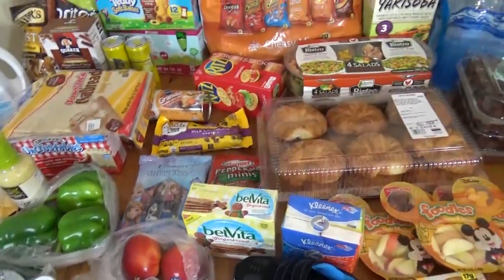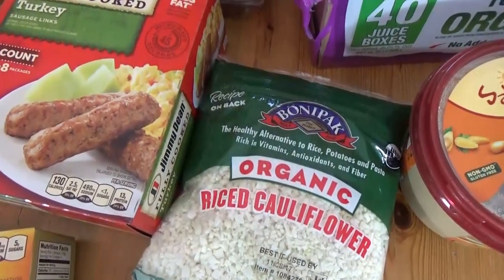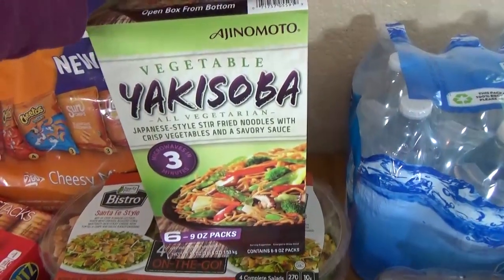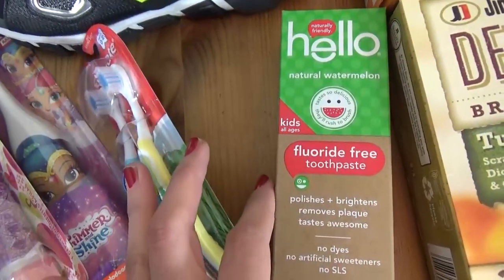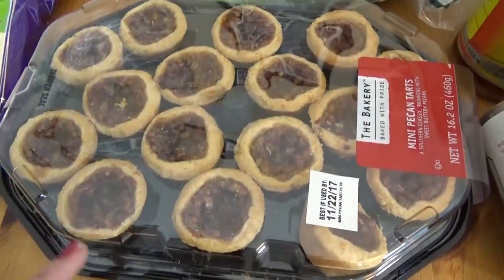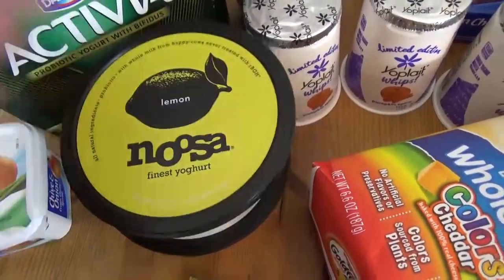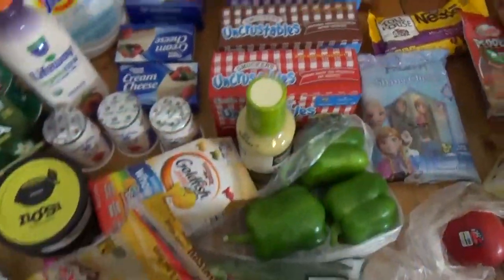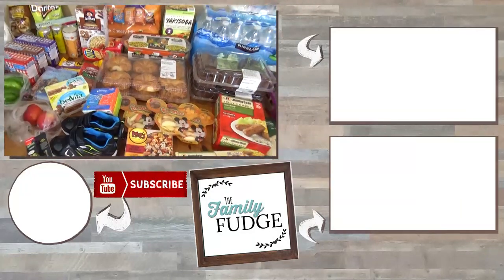Food for a MYSTERY Vacation! || Costco and Walmart Grocery HAUL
By the time you're seeing this haul, we will be home already!